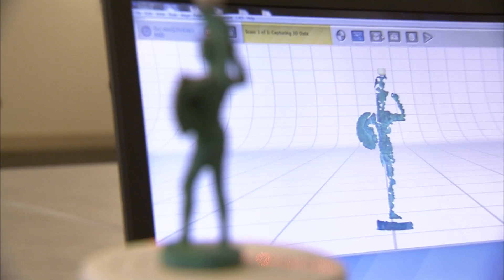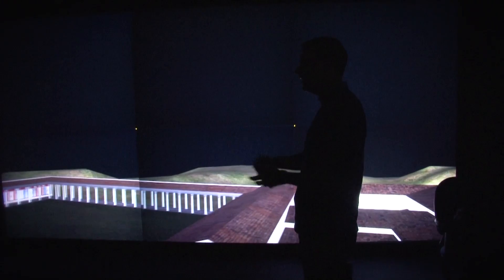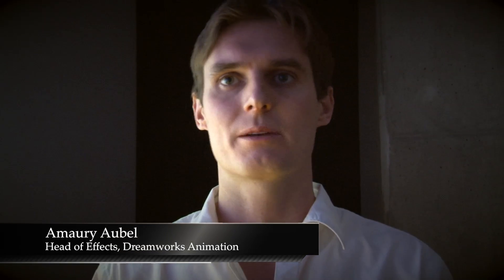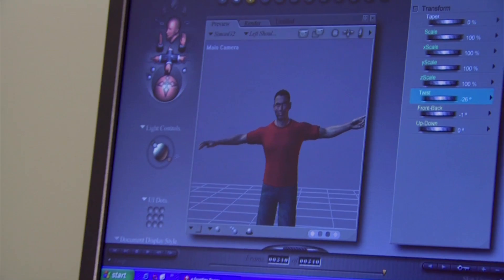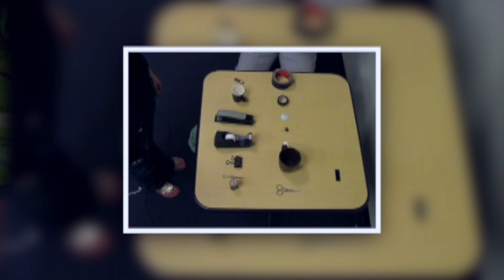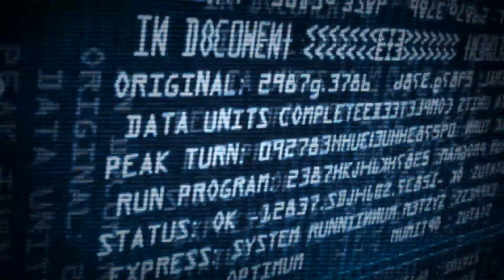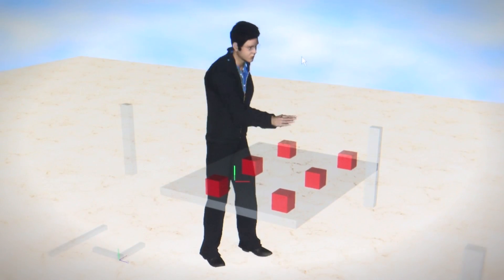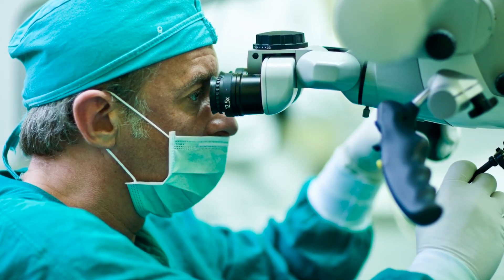The Present: Cognitive and Computer Science, Our Digital Self - Our Digital Life: (Ep. 2)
Episode two moves from the digital past to the present, where cognitive scientists and computer engineers at UC Merced are collaborating and using real time, 3-D motion capture technology to understand our complex behavior and how we use it to record and analyze the way we live. The researchers aim to build a digital library of human motion that will help construct lifelike human avatars for use in telemedicine, education and ways we've yet to imagine. Series: "UCTV Prime: Our Digital Life" [Science] [Show ID: 23732]